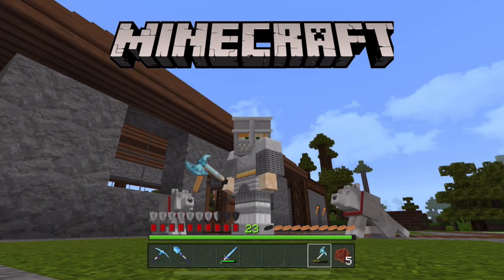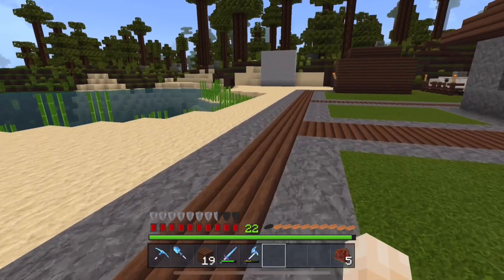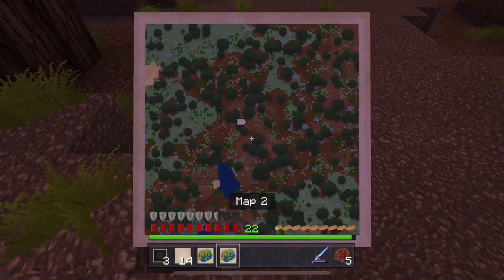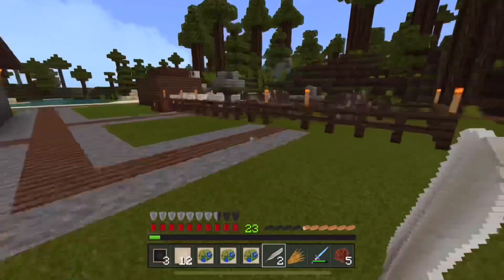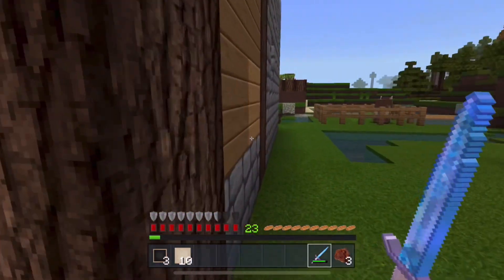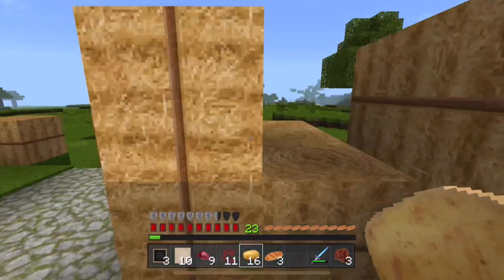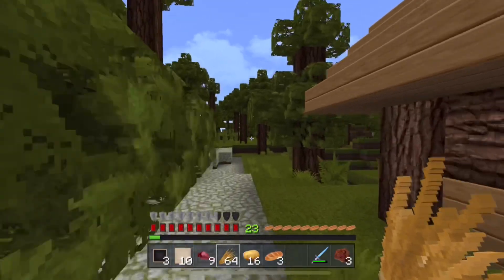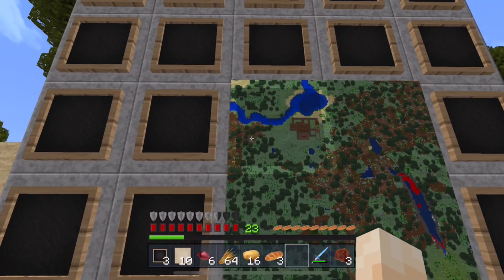Minecraft Let’s Play episode 3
Wall Maps